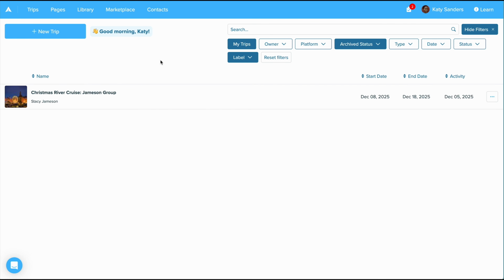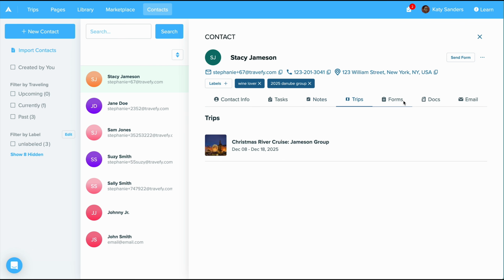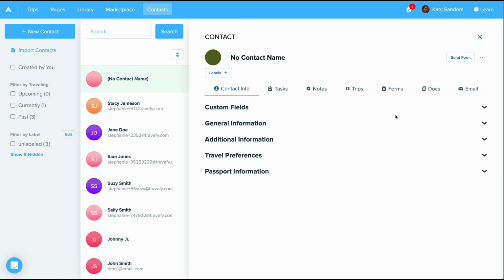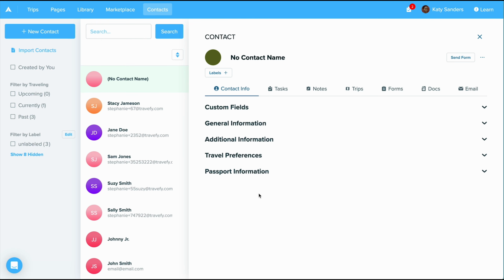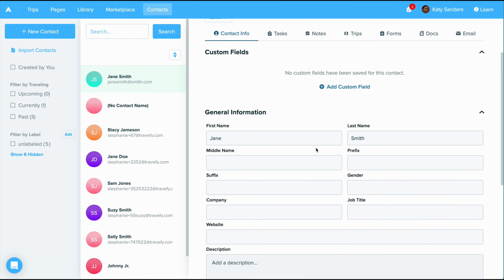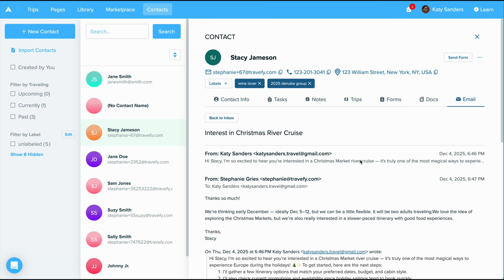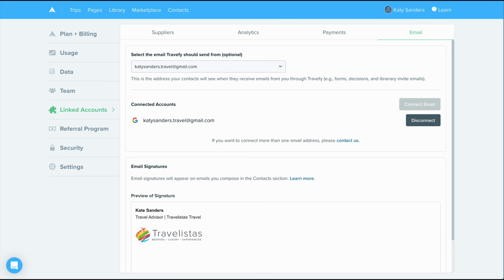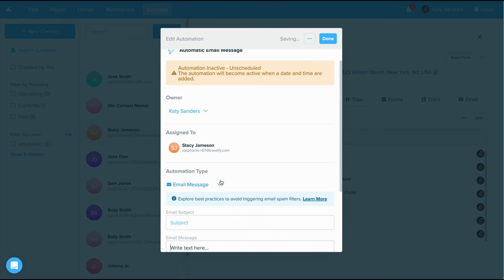How to Manage Your Contacts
Staying organized and building strong client relationships doesn’t have to be complicated. In this video, you’ll learn how to use Travefy’s CRM to keep client information clean, connected, and easy to manage, so you’re always one step ahead.

We’ll walk through creating new contacts, bulk importing existing clients, and navigating client profiles, including email tasks and automations. You’ll see how to store important details like birthdays, loyalty numbers, and travel preferences, integrate your email, and automate communication for smoother follow-up. We’ll also touch on using Travefy’s forms to capture client data effortlessly, helping you deliver a more personalized experience without extra manual work.

Not a Travefy user yet?

00:00 Introduction to Keeping Your Business Organized
00:27 Accessing and Managing Client Contacts
01:15 Adding Client Information
01:30 Importing Contacts Efficiently
02:09 Automating Client Data Entry
03:03 Email Integration and Management
03:47 Automating Client Communication
04:10 Conclusion and Support